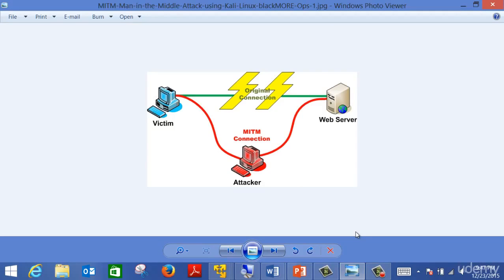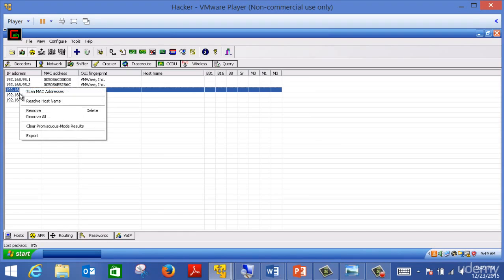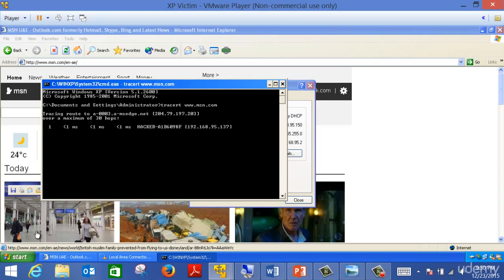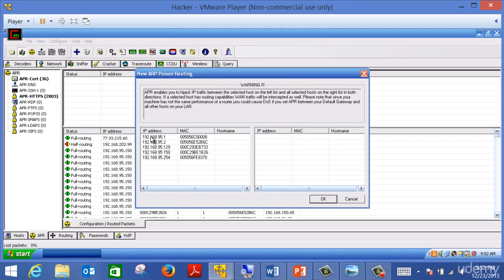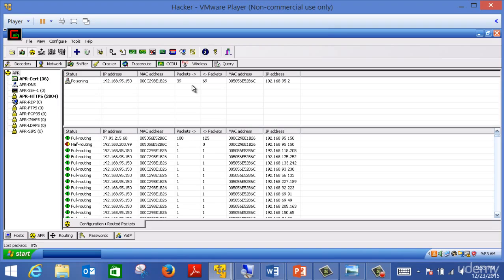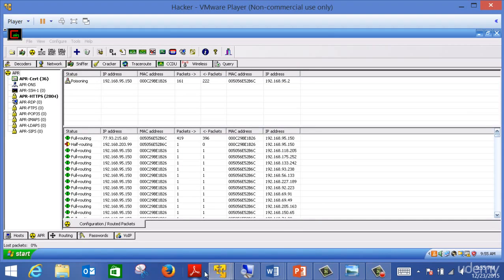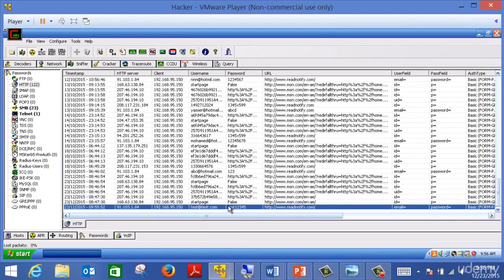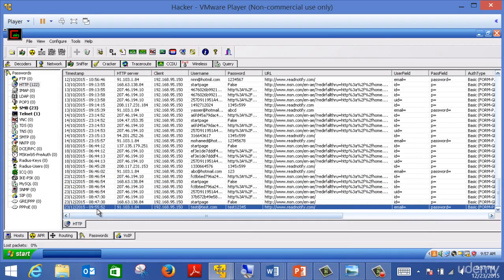Ethical Hacking Beginners Tutorial 20 Man in the Middle Attack ARP Spoofing Live Demo 720p 30fp